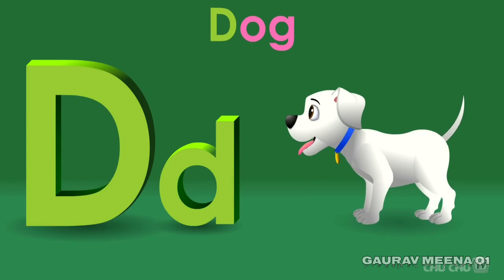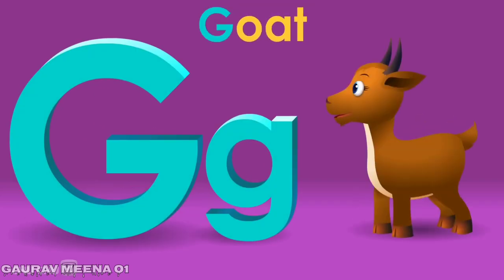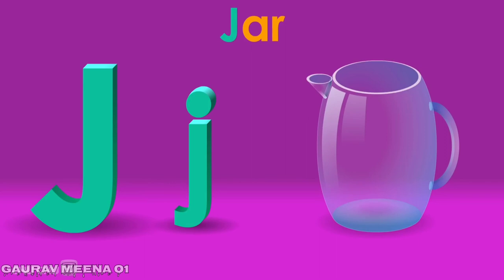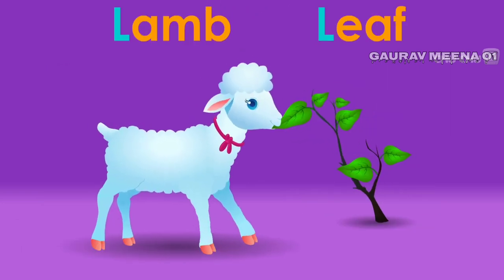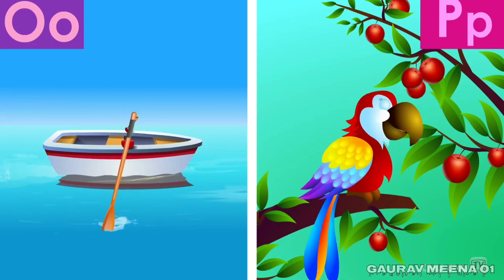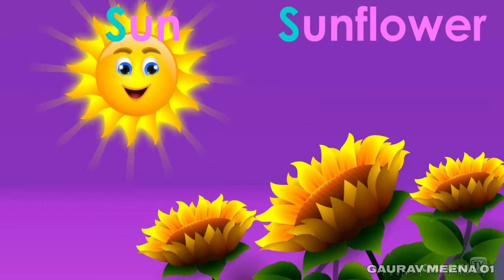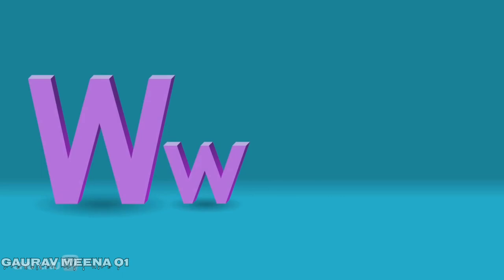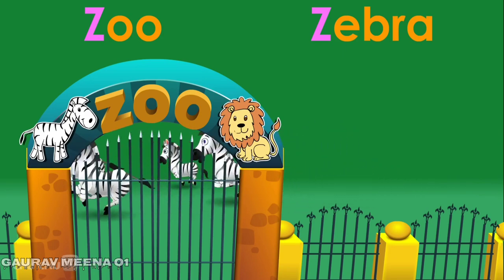Phonics Song with TWO Words - A For Apple - ABC Alphabet Songs with Sounds for Children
To download and watch this video anywhere and at any time, get the ChuChu TV Pro app now by clicking
the below link!
For Android Phones
NEW 3D Animated Nursery Rhymes with Baby Taku from ChuChu TV:
Nursery rhymes in English, Piosenki dla dzieci po angielsku, canciones en inglés para niños,wa , Comptines en anglais, Kinderlieder in Englisch, Lagu-lagu anak berbahasa Inggeris, Musik Untuk Anak,Engelse kinderliedjes, Músicas em inglês para crianças, Gyerekzene, barnvisorna på engelska, , Písničky v angličtině, Jab
अंग्रेजी में नर्सरी कविताएं, Barnerim pá engelsk, Canzoni per bambini in inglese

angielsku, canciones en ingles para nNOS, NE | อังกฤษสําหรับเด็ก, Comptines en anglais,Kinderlieder in Englisch, Lagu-lagu anak berbahasa Inggeris, Musik Untuk Anak, Engelse kinderliedjes, Músicas em inglês para crianças, Gyerekzene, barnvisorna på engelska, X, Písničky v angličtině, a flabili अंग्रेजी में नर्सरी कविताएं, Barnerim på engelsk, Canzoni per bambini in inglese

Video: Copyright 2020 ChuChu TV® Studios Music and Lyrics: Copyright 2020 ChuChu TV® Studios ChuChu TV, Cutians Ⓡ, all the characters and logos used are the registered trademarks of ChuChu TV Studios

Have fun listening to ChuChu TV's songs on Spotify:

Baby Taku, ChuChu, ChaCha and their friends ride in a toy train along with the letters of the alphabet and some surprise eggs that have lots of interesting things inside them.
ABC Song with ChuChu Toy Train Lyrics:
O for OCTUPUS
Y for YELLOW

Z for ZEBRA These are the words That will help you!

O for OCTUPUS
Y for YELLOW
A For Apple B For Ball C For Cat D For Dog Nursery Rhyme by Shaan is a preschool/kindergarten song that will help kids and small children to learn the alphabet from A to Z in a fun and and entertaining way.

Watch The Popular abcd song Watch Amazing Nursery Rhymes For Babies Sure you and your kids will love watching it. Loads of giggles are guaranteed!

Credits:

*Song: A For Apple, B For Ball Song
*Singer: Shaan (Bollywood Singer)
Music Arranged By: ShashiRaj
*Music Label: Happy Bachpan
*Produced By: Tripat Singh
These Lyrics and Composition are under the Copyright of Happy Bachpan.
Happy Bachpan a venture by "Golden Ball". Our motto is to educate Kids with Moral Stories and Educational Songs in Hindi and English. "Happy Bachpan" Golden Ball is one the leading brand for kid animation in India. Famous Rhymes are sung by Alka Yagnik, Shaan, Sudesh Bhosle, and Priyani Vani Panditt. (Famous Bollywood Singers)
Enjoy the Rhyme with Lyrics:

I for Ink Pot
An alphabet train that teaches alphabets to children in a fun and colorful way. A B C DEFGHIJKLMNOP QRSTUVWXYZ